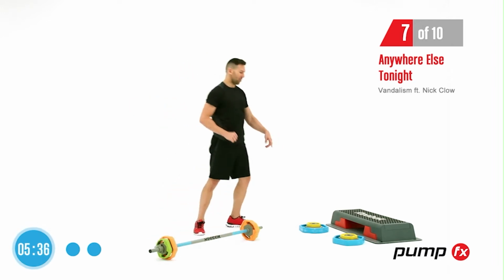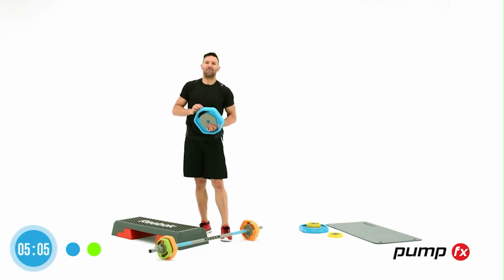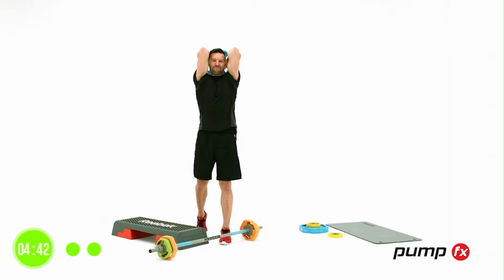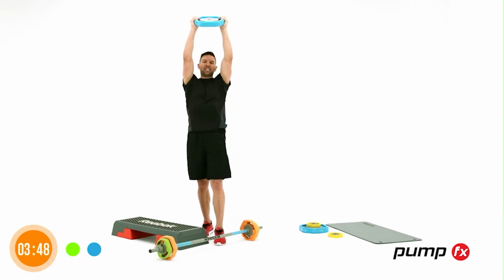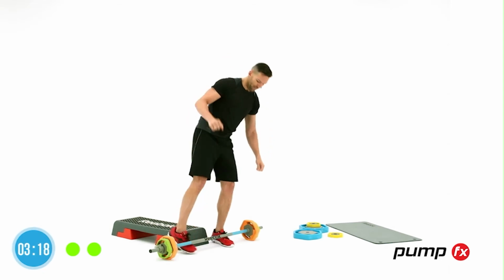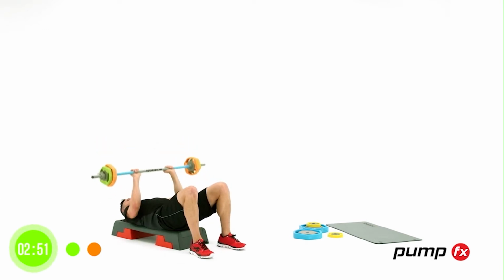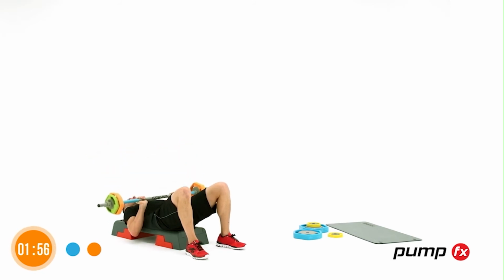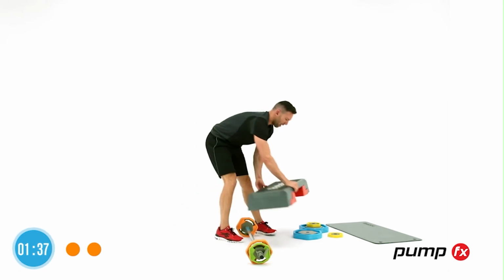pump fx V14.1 - Track 07 - Triceps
pump fx V14.1 by TRAINFITNESS is a barbell and weight plate workout designed to improve strength and endurance. With multiplanar movement, you're sure to see some great improvements in your overall fitness level.
Track 07 - Triceps - Anywhere Else Tonight - Vandalism ft. Nick Clow